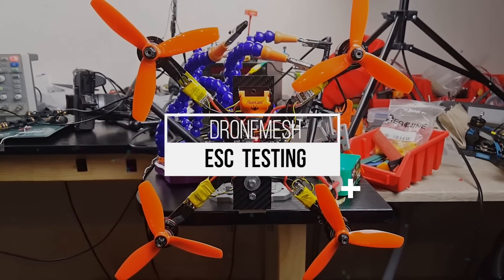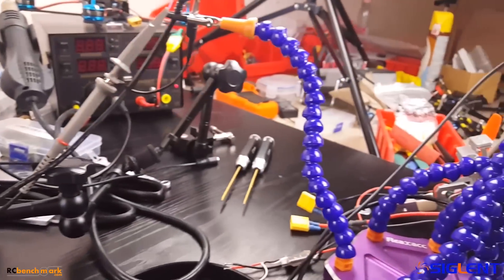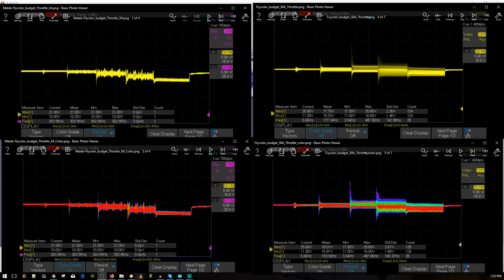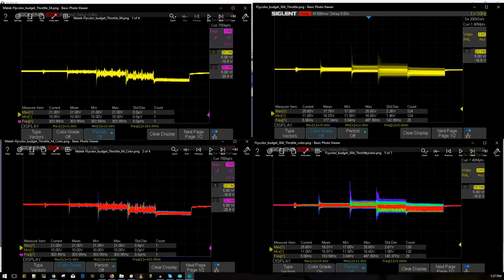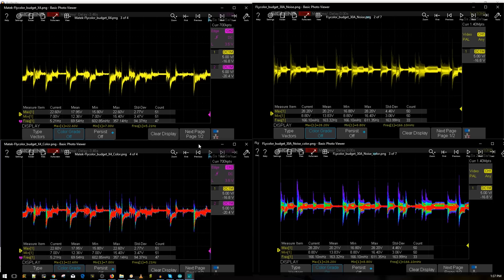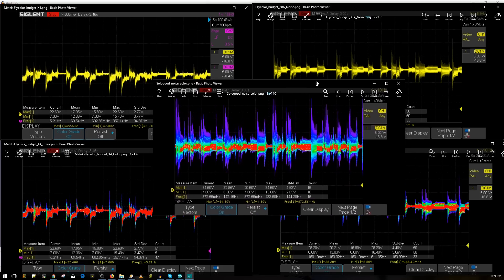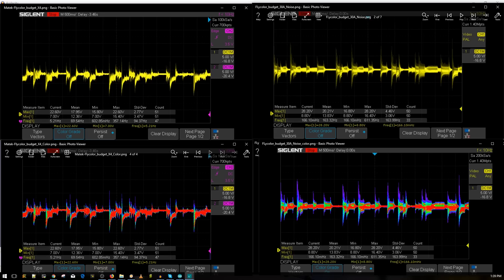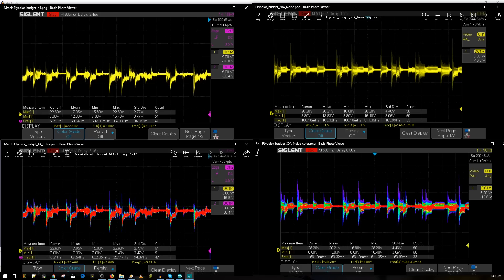Matek F405 CTR + Flycolor Raptor 30A BLS // 4 Motor Noise Test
The Playlist of LOW ESR SHOOTOUTS

Flycolor ESC Best Budget ESC

25km Range on these awesome VTX's

ID:  dj2938hd298hflahsknckdfhsidufh9398